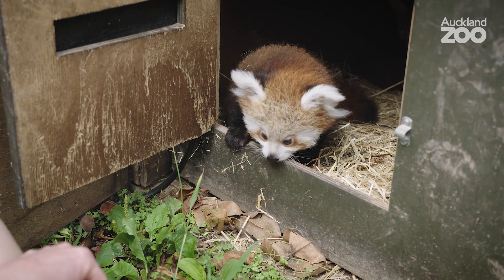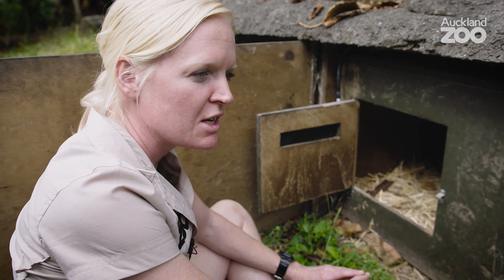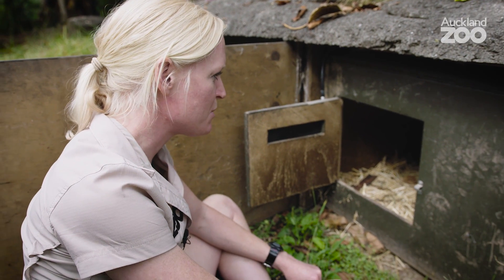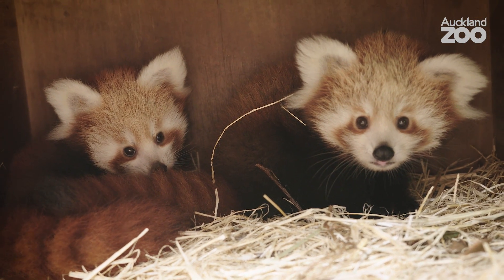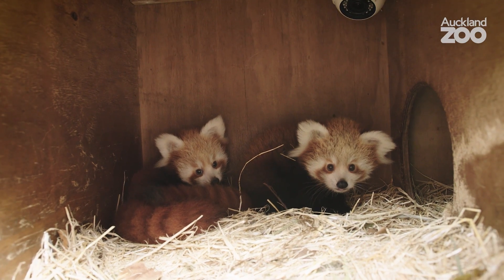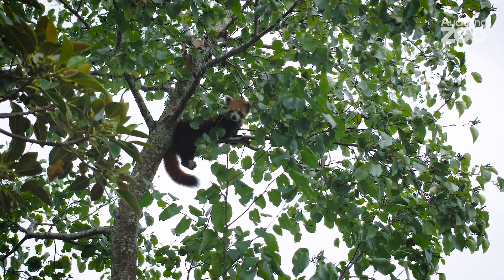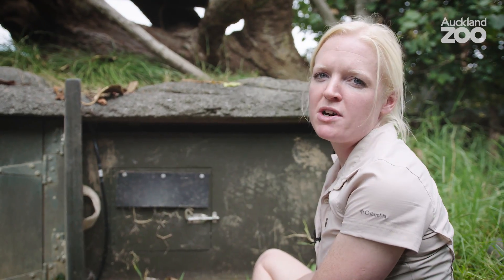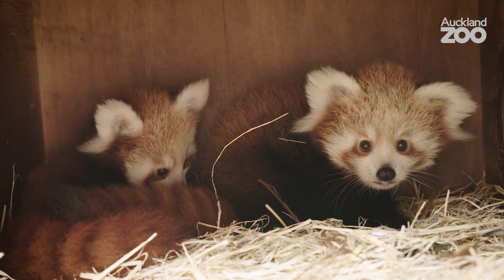Zoo News - Red panda cubs update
Our red panda cubs are now two and a half months old and getting bigger and more confident every day. Watch to get a sneak peek of these adorable members of the zoo family.